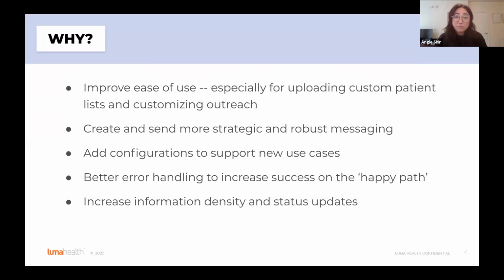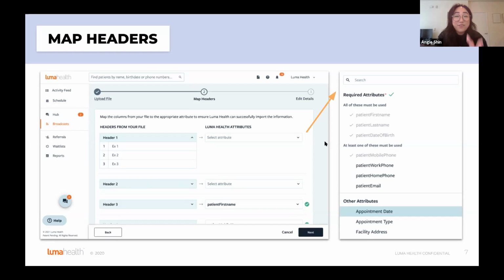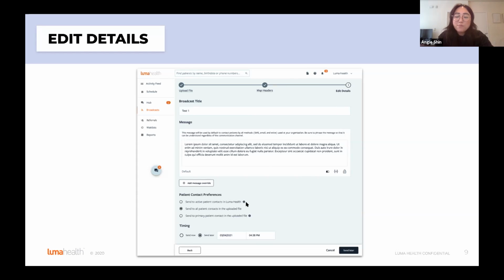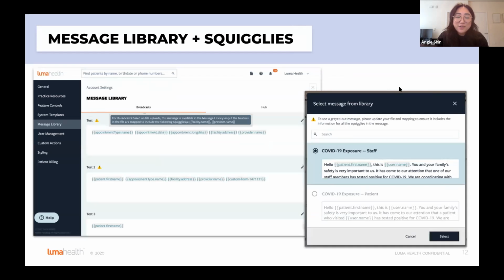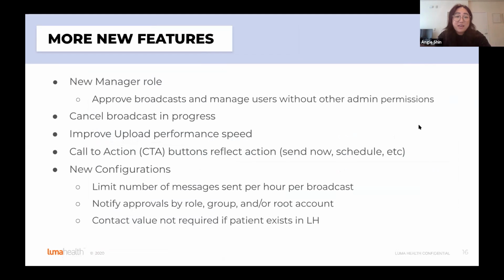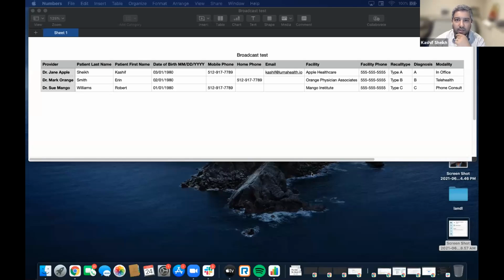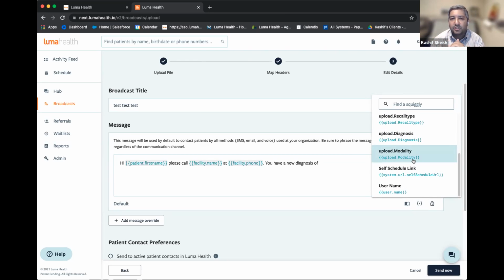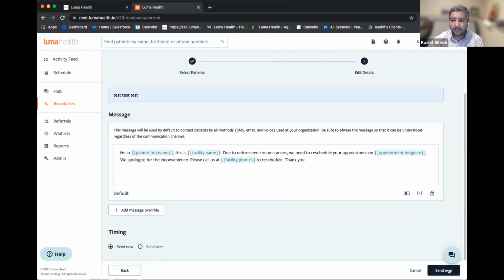Office Hours: Broadcast (June 2021)